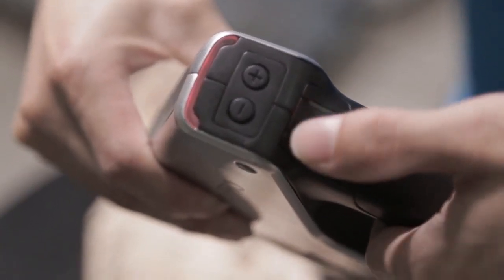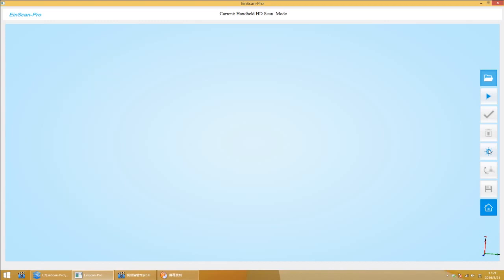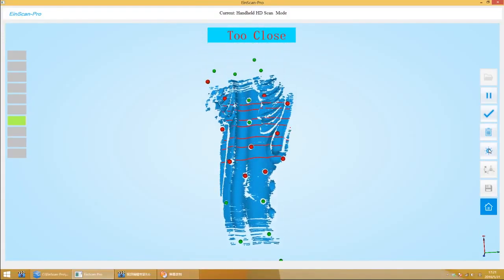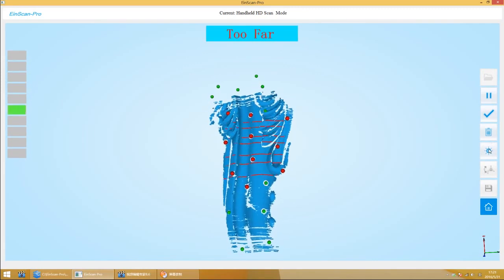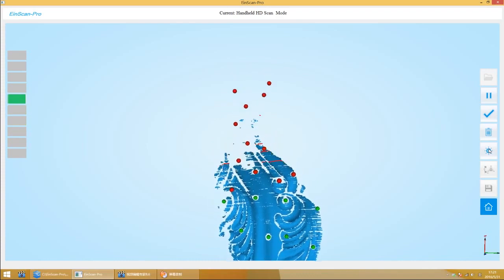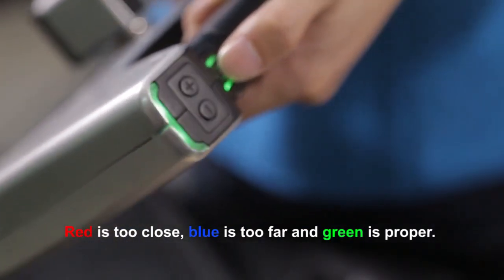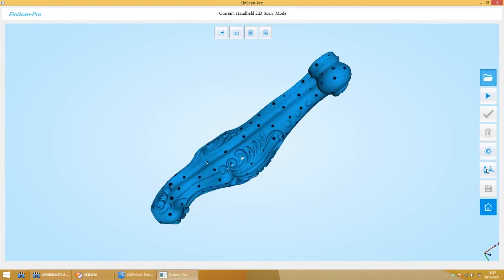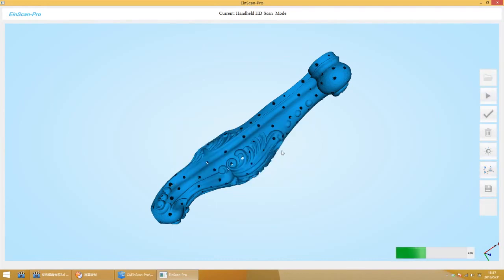Industrial Grade High Accuracy 3D Scanner